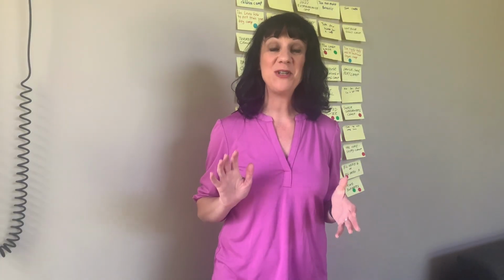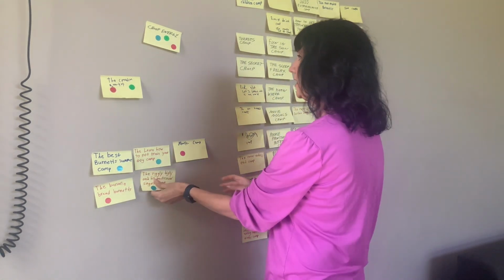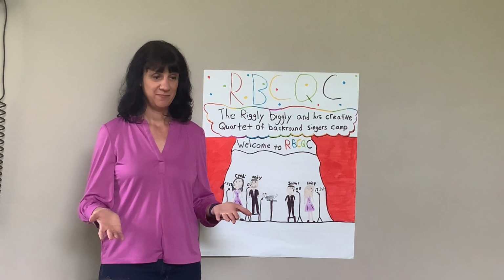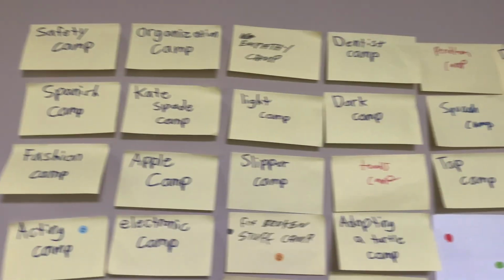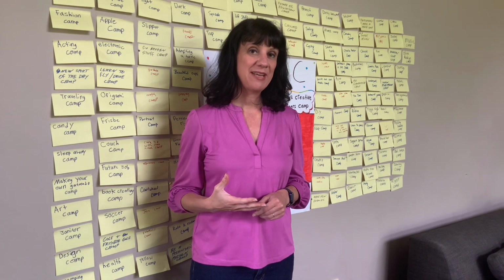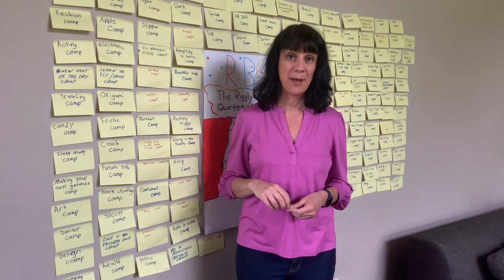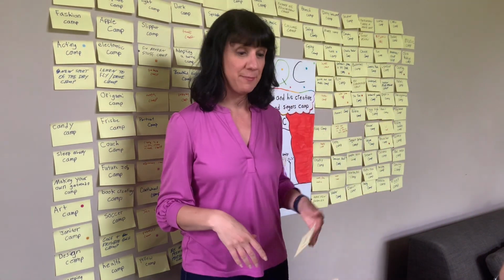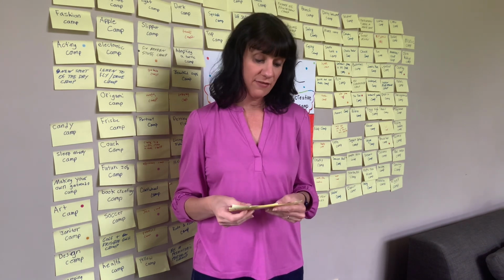Create Your Own Summer Family Camp! Its Time For Creativity and Education 2022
Have you ever wanted to create your own summer family camp?

Creativity and Education have teamed up with BIC- Cause We Care Community to offer a summer series of creative thinking activities for you and your family.  In this video, Dr. Cyndi Burnett will take you on a step-by-step journey to come up with a family name, themes, and design for your camp, all while exercising your creative thinking skills!  The possibilities are endless and this can be done if you only have a half-hour a day or want to plan a full week of camp-themed fun!

If you would prefer to read these instructions, please check out our blog post on the topic!

Music copyrighted: Stock Media provided by inspiringaudio / Pond5